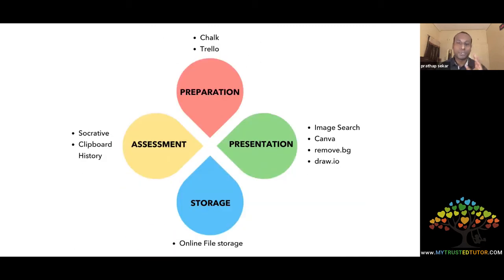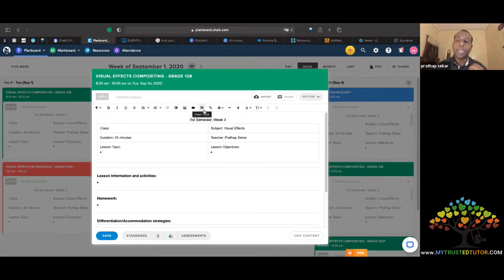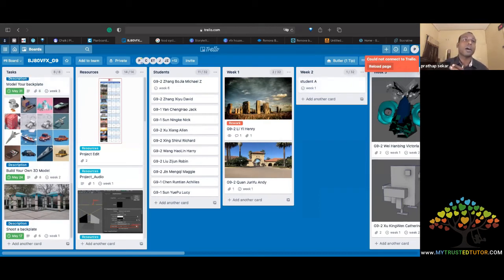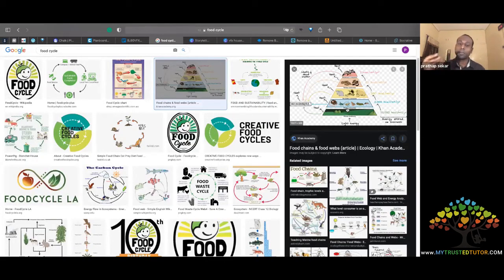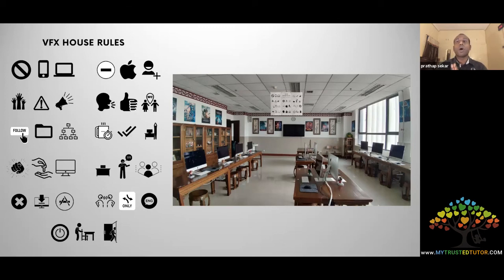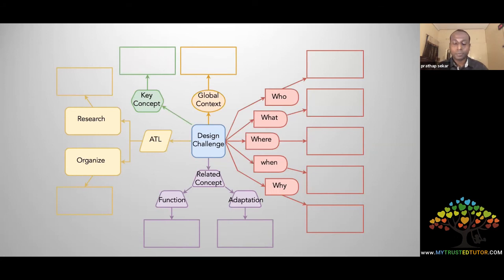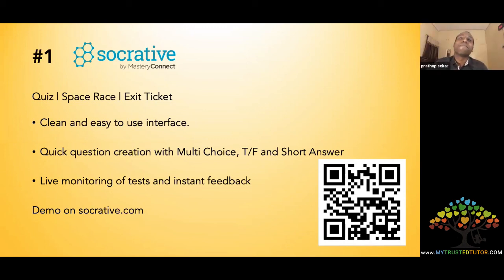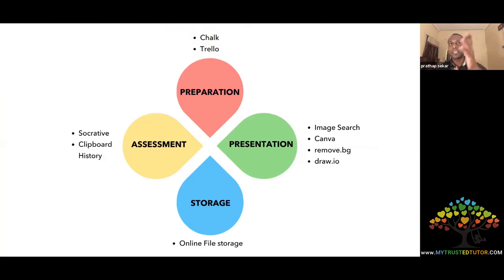Tech Tips for Teachers by Prathap Sekar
- Prathap Sekar is a Visual effects and animation artist-turned-high school teacher with nearly a decade of experience in the UK, India, and China.
- Has worked in Hollywood, Bollywood, and Chinese blockbuster movies such as Aquaman, Captain America Civil War, Star Wars Episode VII, Gravity, and The Wandering Earth to name but a few.
- In-charge of Digital art, Design, and 3D-printing curriculum design and teaching at Beijing No. 80 International schools in China.
- Holds a Master’s degree in Digital Effects from Bournemouth University, UK, and a degree in Visual communication from Annamalai University.
- Currently pursuing a Post Graduate Certification in Education (PGCE) at the University of Sunderland, UK.
Key Takeaways:
- Design tips on how to create engaging presentations
- Practical tools for online lesson planning, monitoring the progress of individual assignments and group work, and conducting tests.